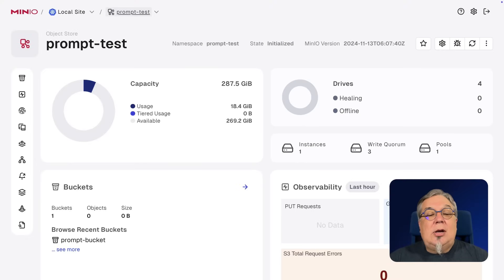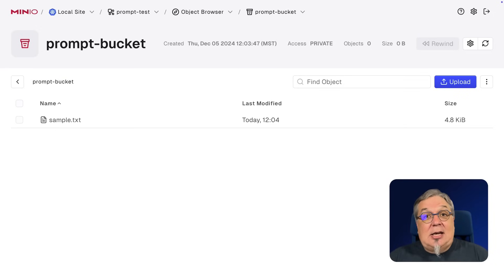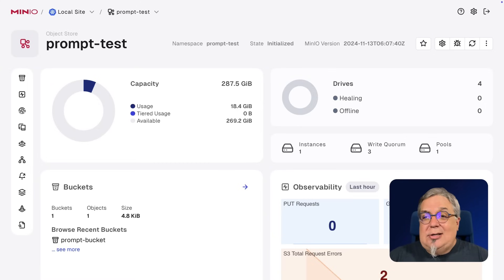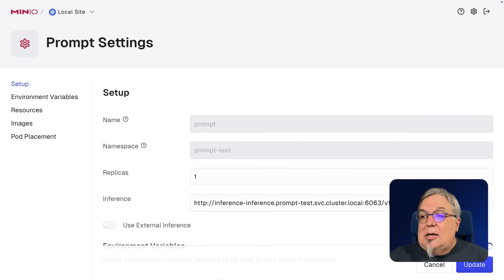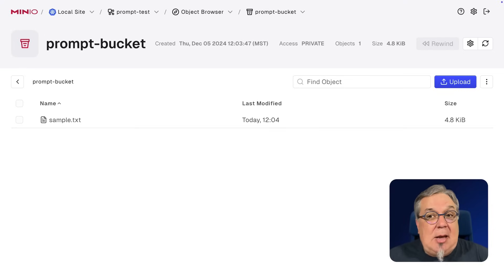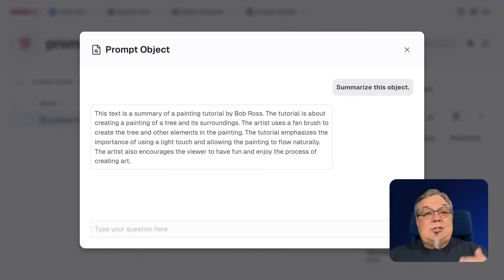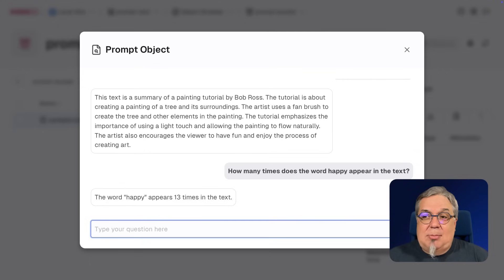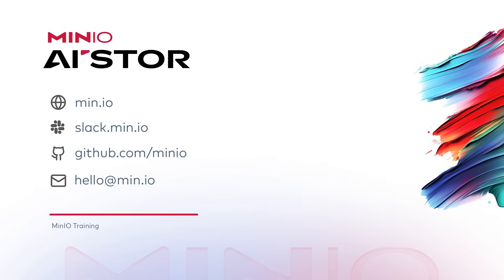MinIO AIStor Prompt Object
In this video demonstration, we show you how the promptObject API works inside of MinIO’s AIStor by asking questions about a sample text.

The Prompt Object API enables users to “talk” to unstructured objects in the same way one would engage an LLM, moving the storage world from a PUT and GET paradigm to a PUT and PROMPT paradigm. Applications can use Prompt Object through function calling with additional logic. This can be combined with chained functions with multiple objects addressed at the same time.

MinIO is the only pure-play exascale object store for AI data. MinIO is used by more than half of the Fortune 500 to achieve performance at scale at a fraction of the cost compared to the public cloud providers.

MinIO AIStor caters to enterprise on-premises environments, delivering unmatched performance, scale, and economics for data-intensive workloads such as analytics, data lakehouses, and AI, empowering organizations to fully capitalize on existing AI investments and address emerging infrastructure challenges while delivering continuous business value.